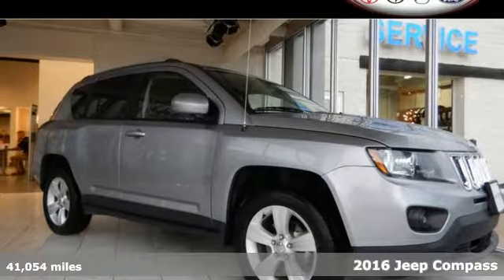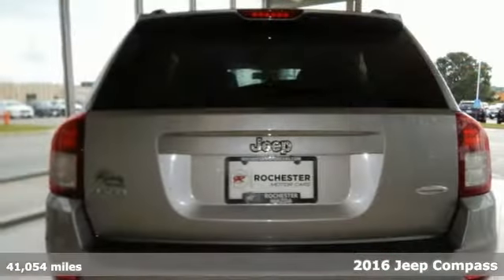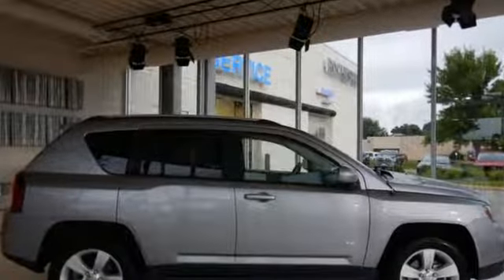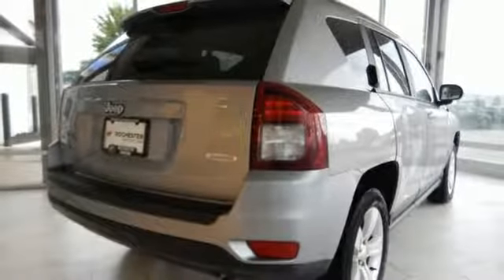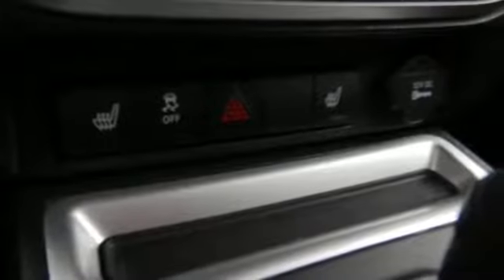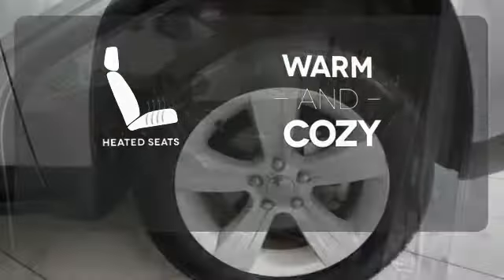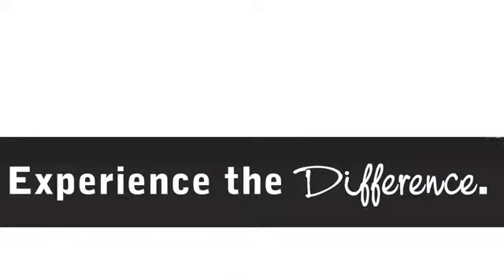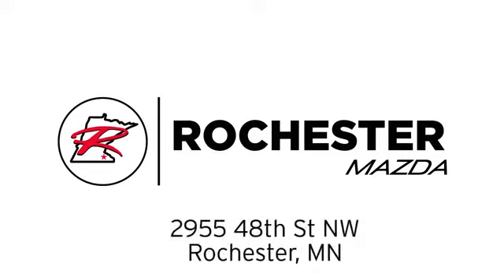Used 2016 Jeep Compass Rochester MN Winona, MN Z2472 - SOLD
Year: 2016
Make: Jeep
Model: Compass
Trim: Latitude
Engine: 2.4L I4 DOHC 16V Dual VVT
Transmission: 6-Speed Automatic
Color: Billet Silver Metallic Clearcoat
Interior: Dark Slate Gray
Mileage: 41054
Stock #: Z2472
VIN: 1C4NJDEB0GD685589
Recent Arrival! 2016 Jeep Compass Billet Silver Metallic Clearcoat Latitude 4WD Priced below KBB Fair Purchase Price! One Owner, Bluetooth, Heated Seats, Non Smoker, Cruise Control, Portable Audio Connection, 4-Wheel Drive Off-Road Mode, AM/FM radio: SiriusXM, Audio Jack Input for Mobile Devices, Cloth/Vinyl Low-Back Bucket Seats. Free Autocheck Vehicle History Report, please call and request!brbrbrWe look forward to earning your business. Rochester Mazda 2955 48th St NW, Rochester, MN 55901. Part of the Rochester Motor Cars Family.

-Customer Enthusiasm
-Employee Satisfaction
-Financial Performance
-Market Effectiveness-
-Ongoing Improvement

Address:
2955 48th Street Northwest Rochester